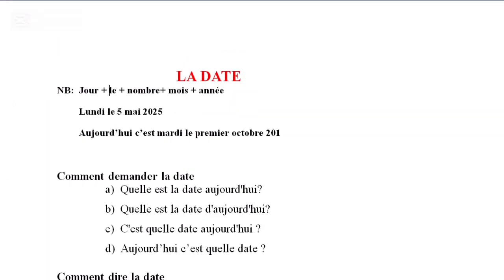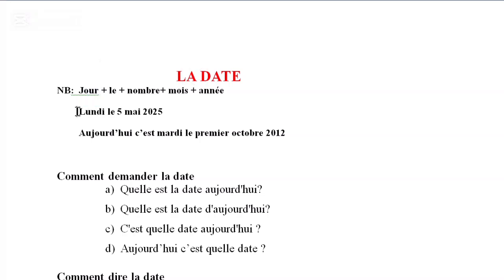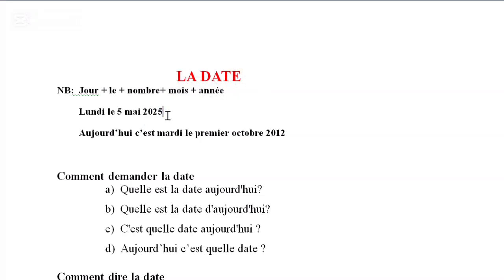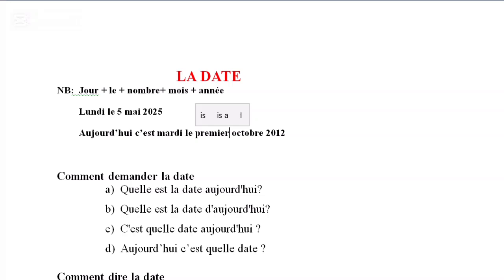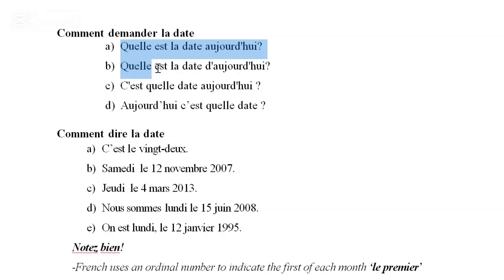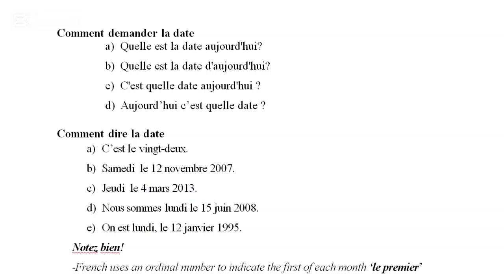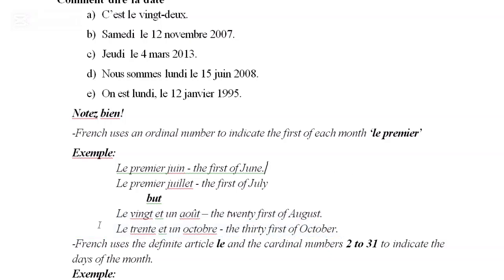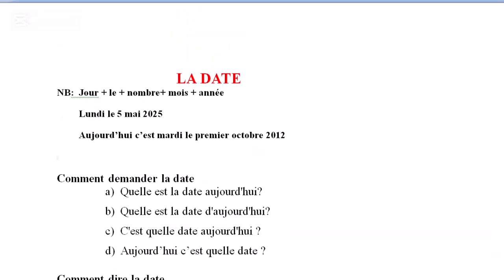LESSON 16 - LA DATE